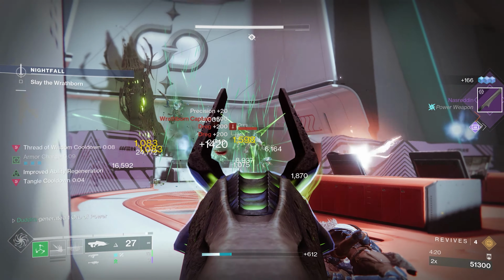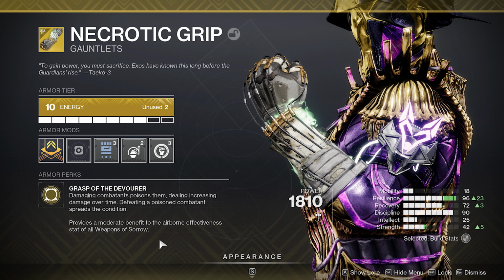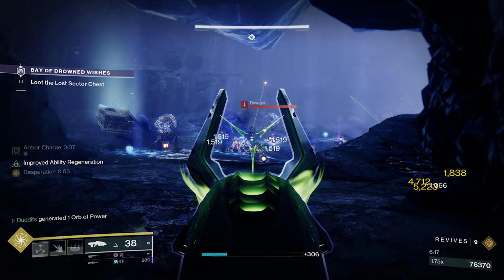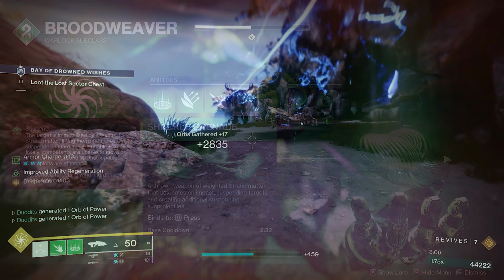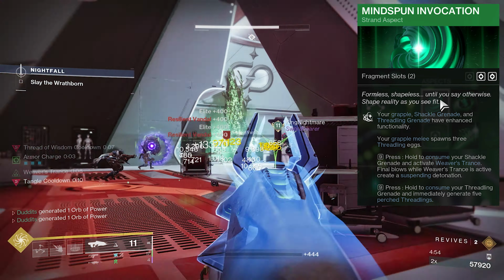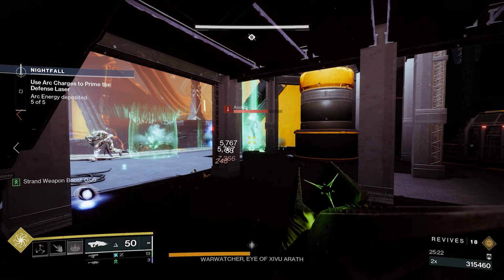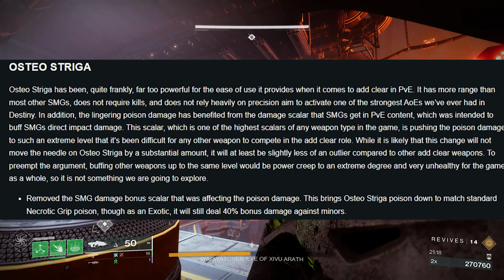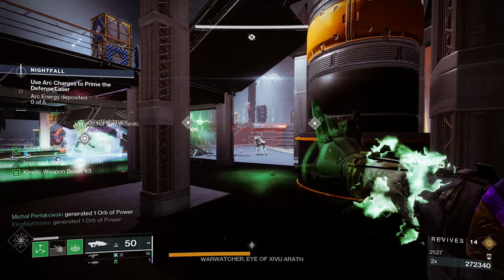INFECTED! My Favourite Build So Far Exploding Suspension Strand Warlock Build - Destiny 2 Season 22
Just really wanted to reshare this build I made early on in the season! By far my favourite build this season. Exploding, suspending poison! Necrochasm is great for end game activities I show off this weapon and necrotic grip working great in GM's and 1840 lost sectors.

Music Credits      A young man - Albis